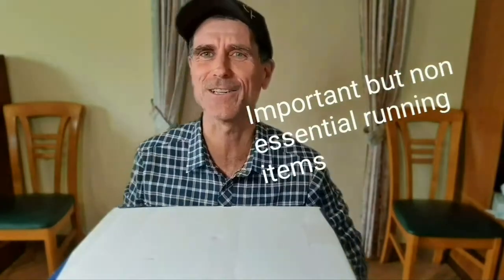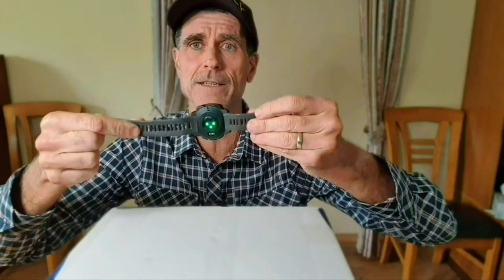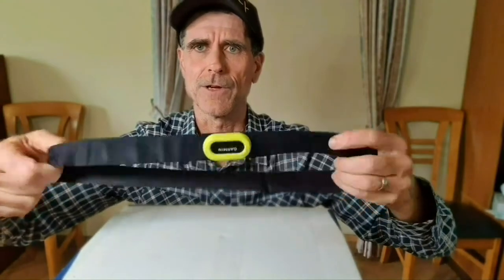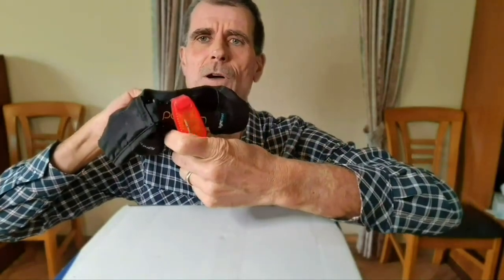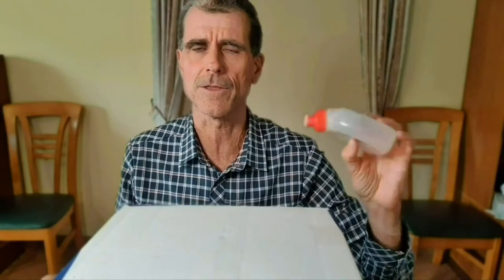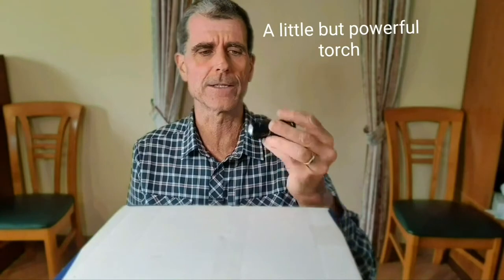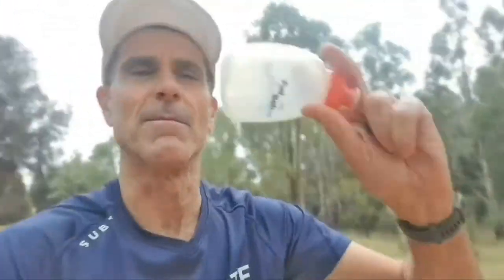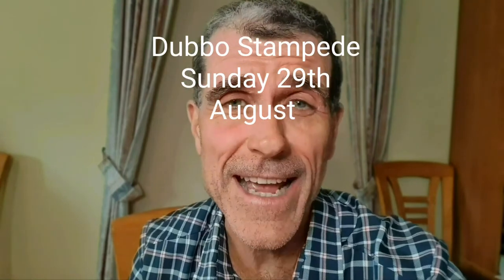Non-essential but useful running items. Vlog 5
What is useful for the runner